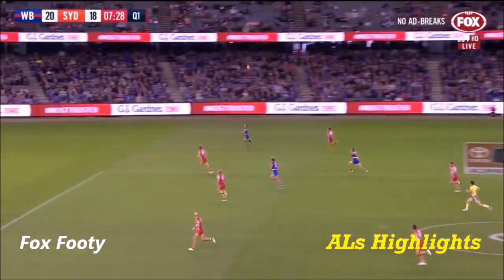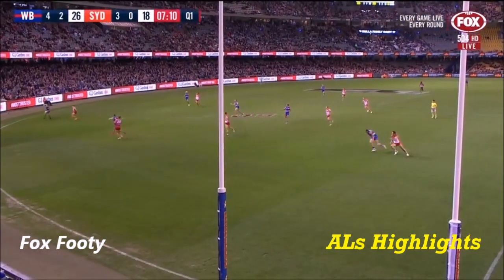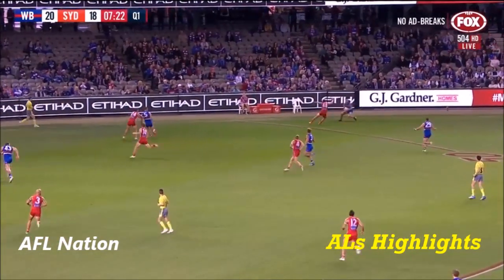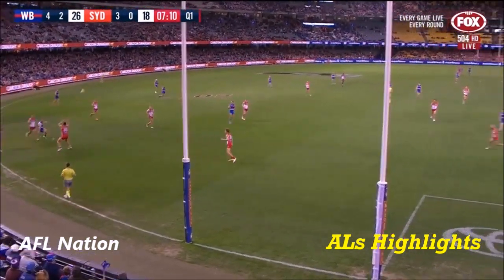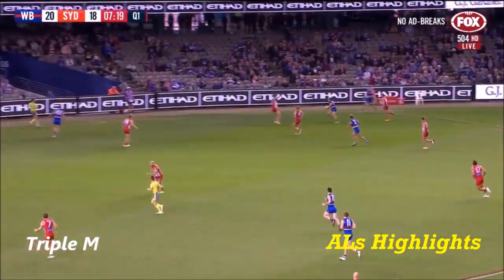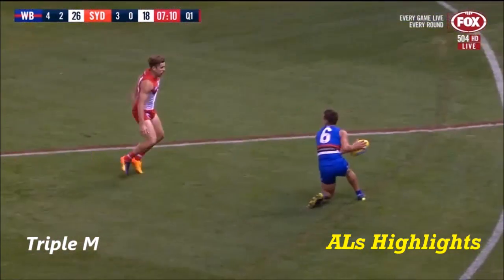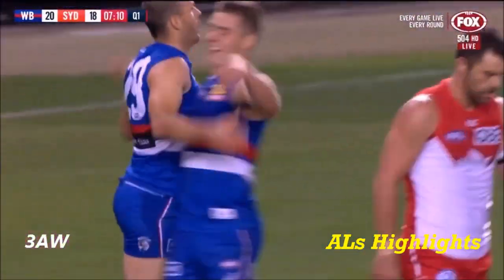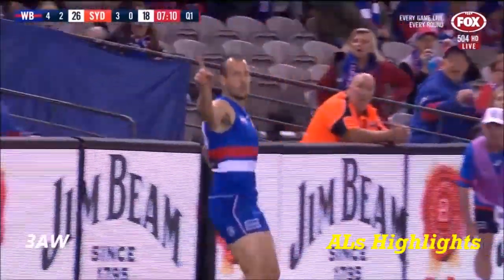QuadCall - Tory Dickson's banana goal (2018 Round 4 vs Sydney)